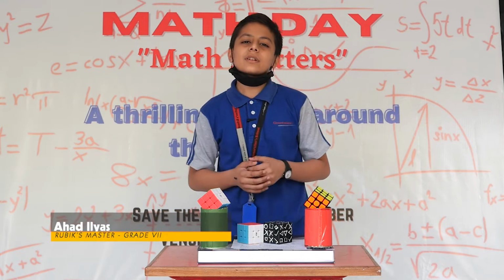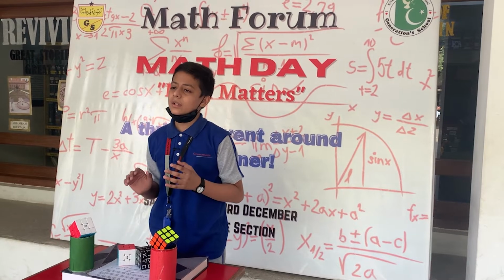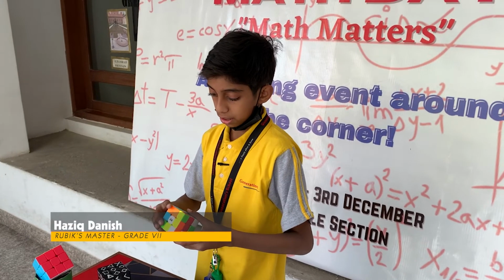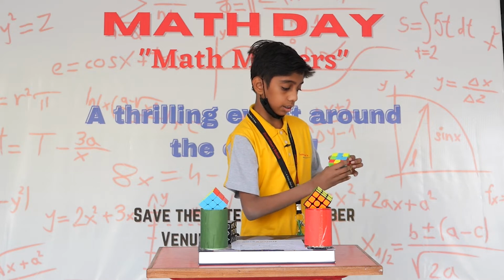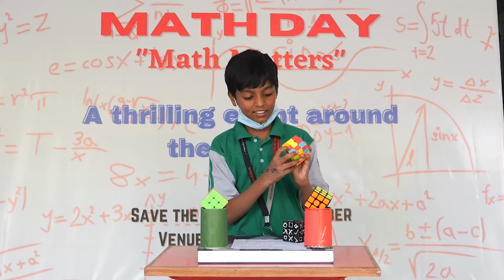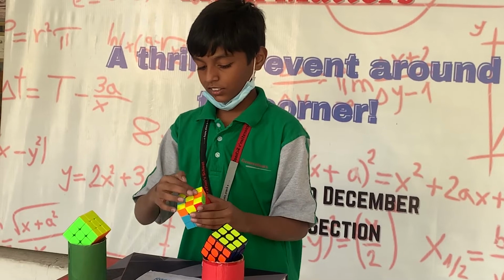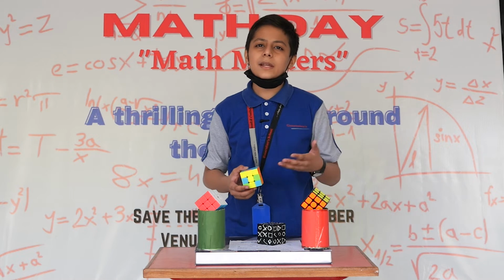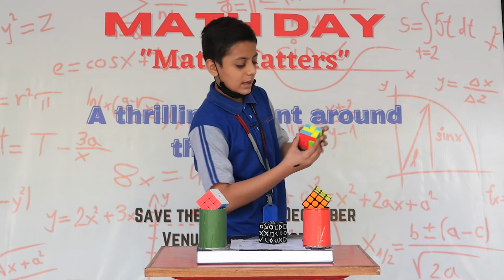How To Hack A Rubik's Cube - Stars of GenUniverse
Rubik’s Cube is more than just a popular modern day puzzle. This handy little twisty-turny robust and colorful cube has enticed problem solvers of all ages with its challenging complexity. As you know, Generians love a good challenge! In this episode of the Stars of GenUniverse, learn how to hack a Rubik's cube with Grade VII Middle Section prodigies.